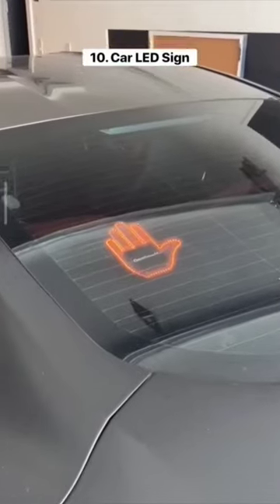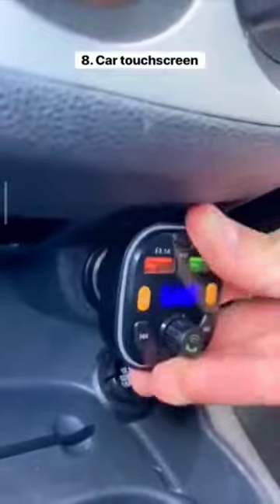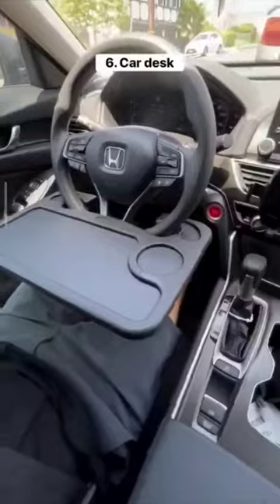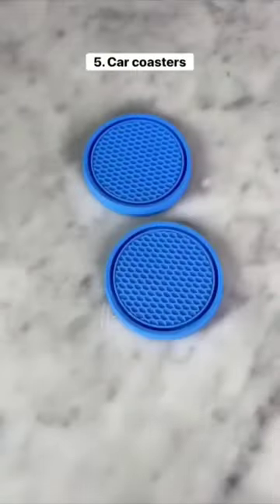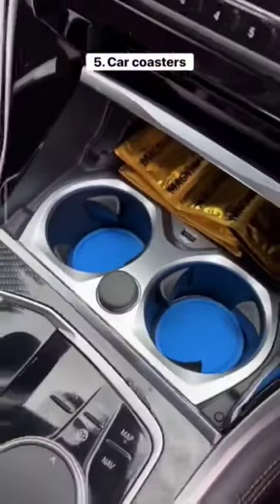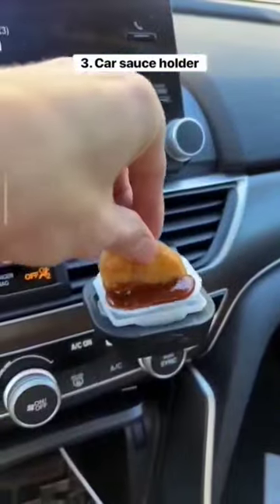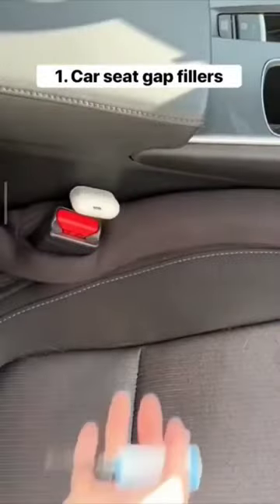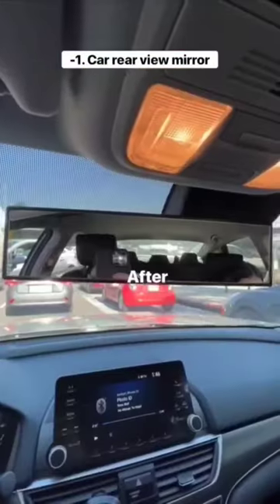Top 10 Car Gadgets From Amazon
Car Rearview Mirror Wiper

Car LED Sign

Car touch screen

Car humidifier

Laptop Steering Wheel Desk

SINGARO Car Cup Coaster

Amooca Soft Seat Belt Cover Pad

car sauce holder